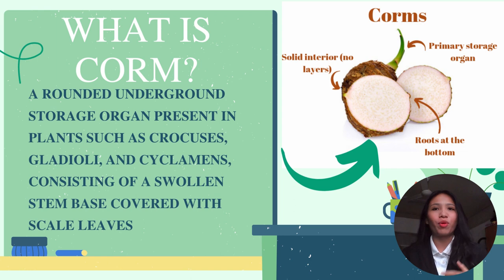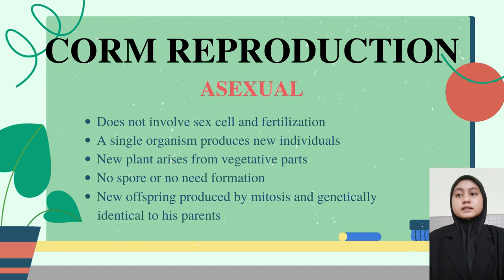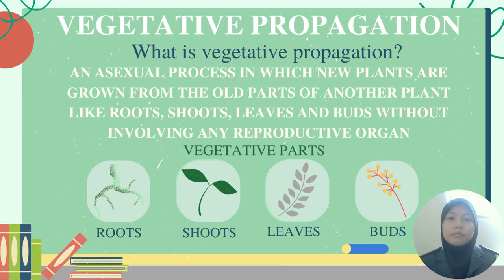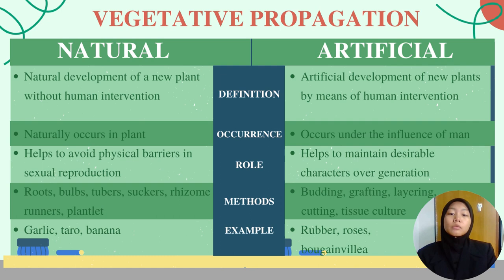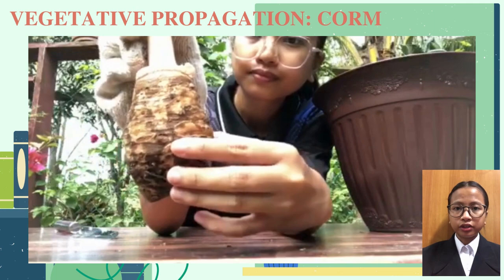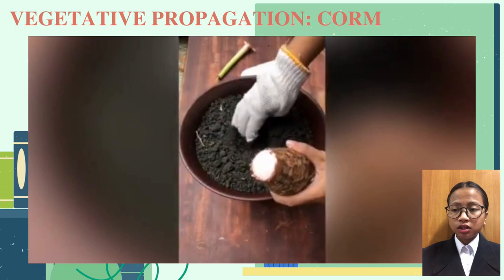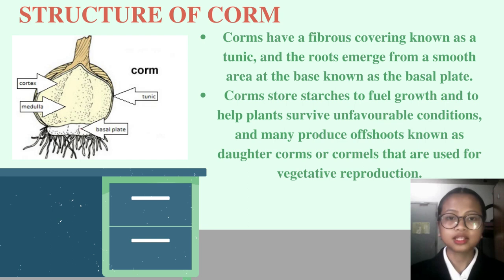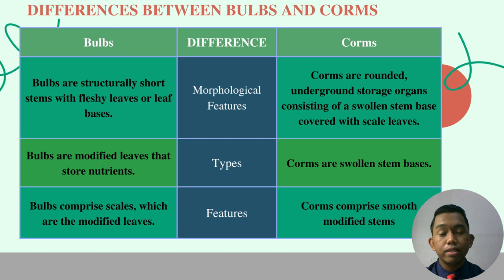VEGETATIVE PROPAGATION : CORM (UiTM Caw.SABAH) LECTURER: MDM. TS. JACQUELINE JOSEPH